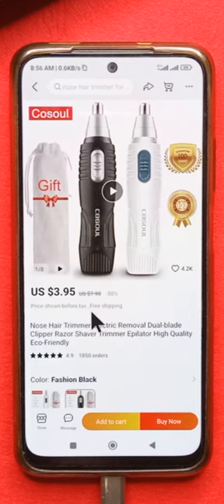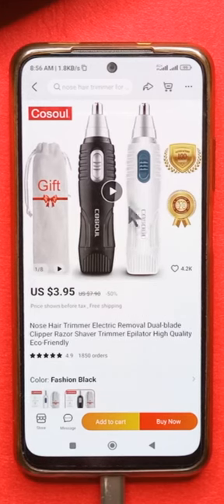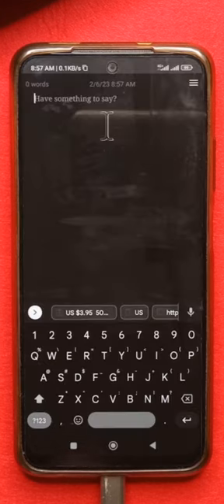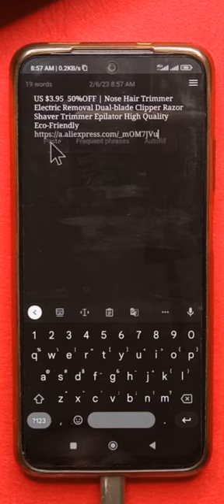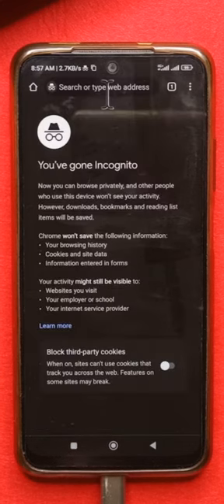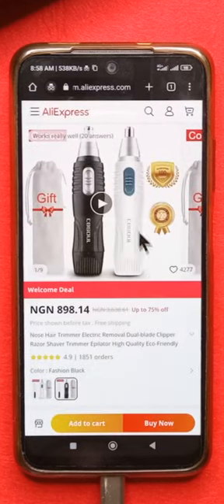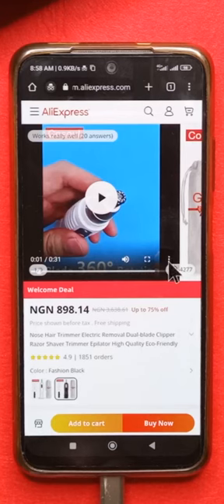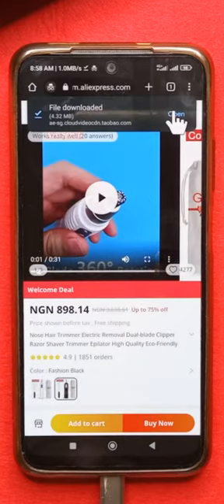How To Download Videos from AliExpress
– – – Tools & Equipment – – –

– – – Connect – – –